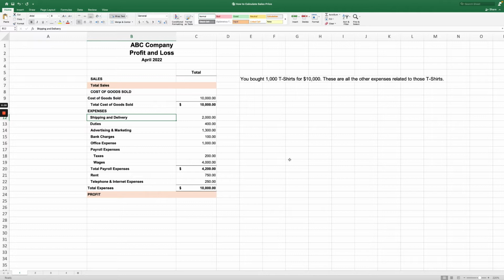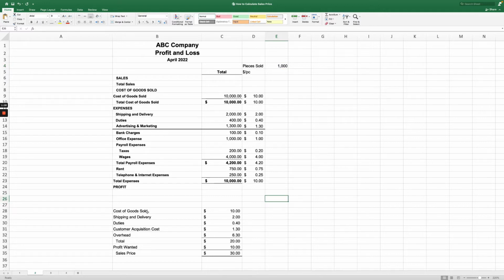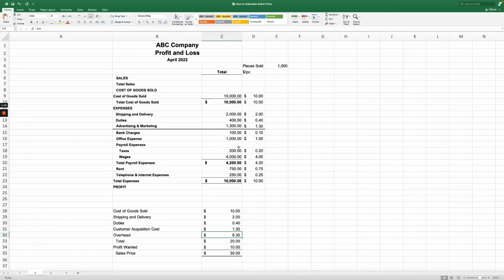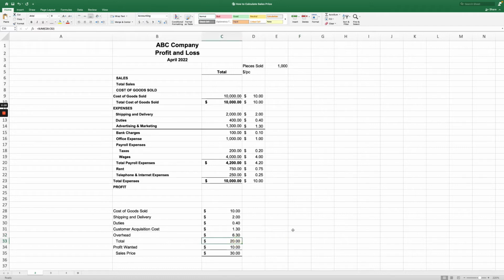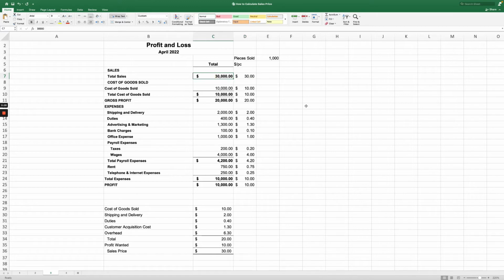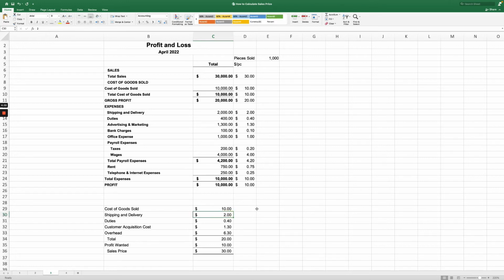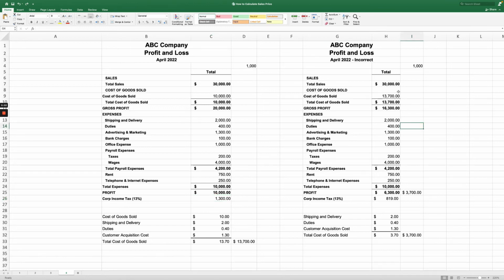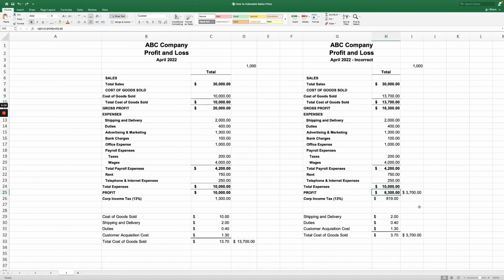How to Calculate Sales Price for Ecom Stores - Shopify, Amazon & Etsy (Detailed - 2022)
In this video I will be teaching you guys how to calculate your Sales Price for your products in your E-commerce store like Etsy, Shopify and Amazon!